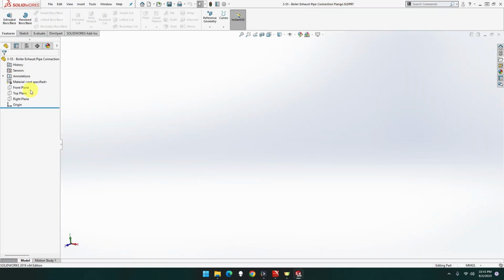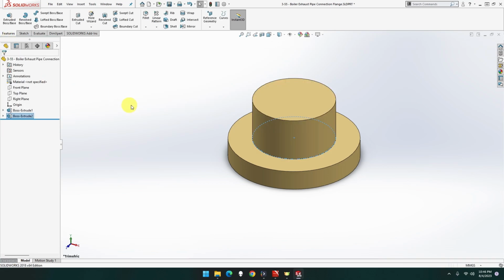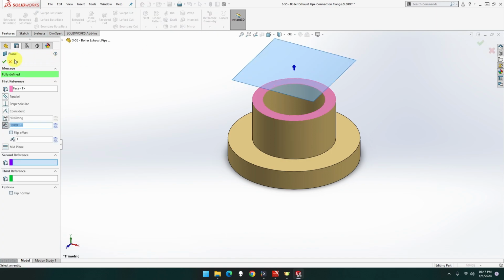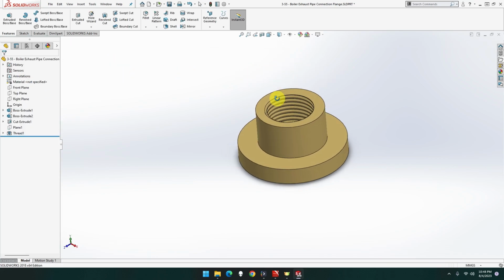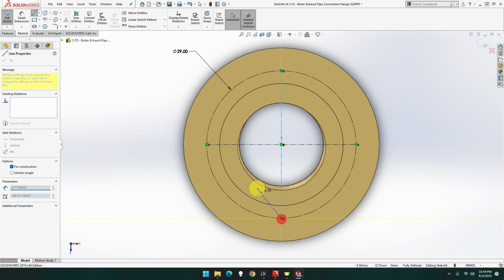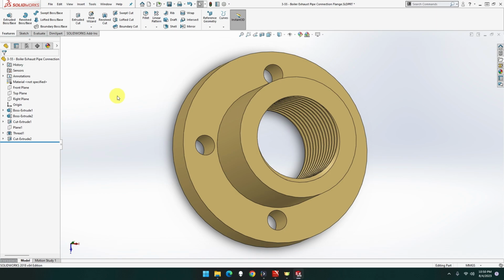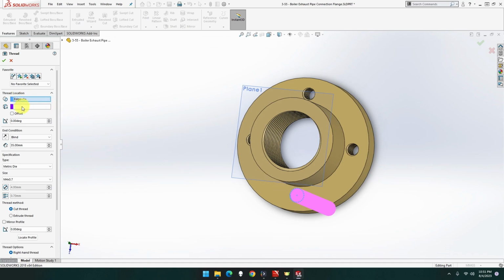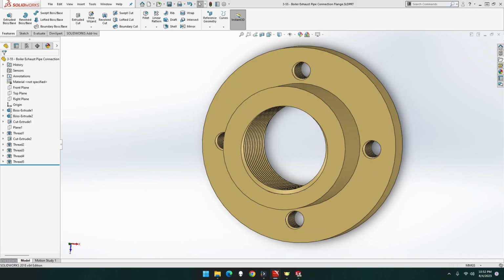E 238 - Part 3-55 - Boiler Exhaust Pipe Connector Flange - Clayton Undertype Steam Wagon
Let's Build the Clayton Undertype Steam Wagon, this episode we will build Part 3-55, the Boiler Exhaust Pipe Connector Flange.